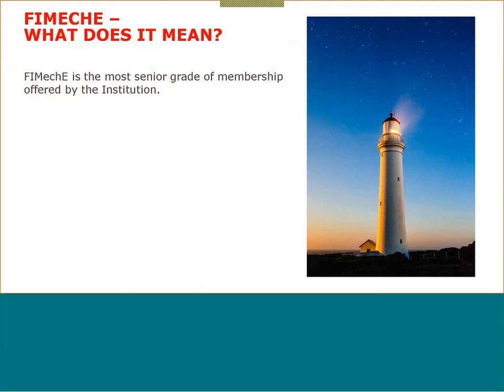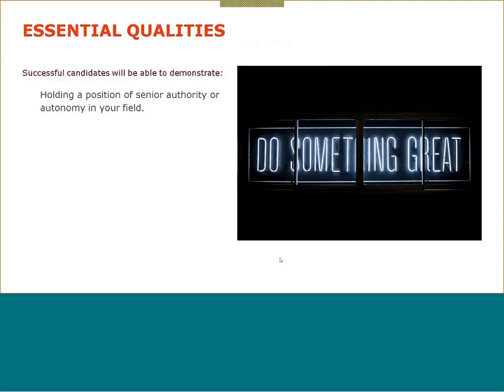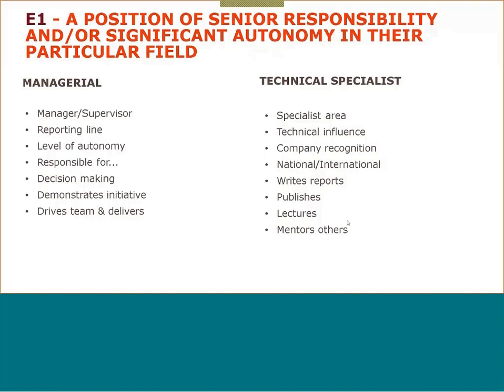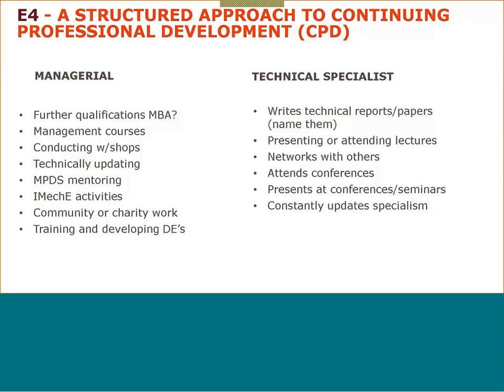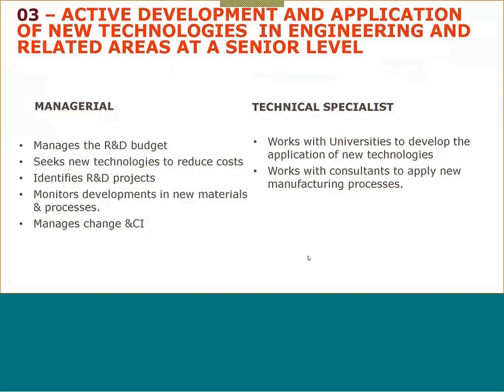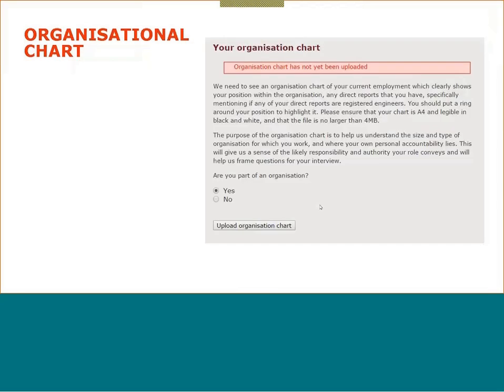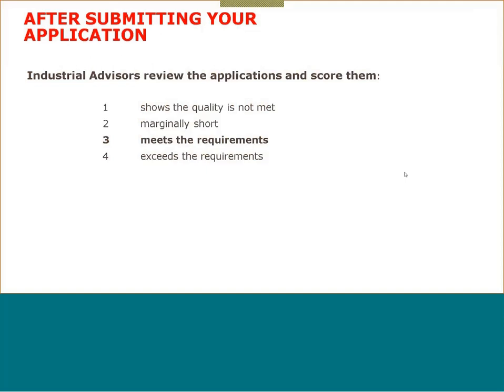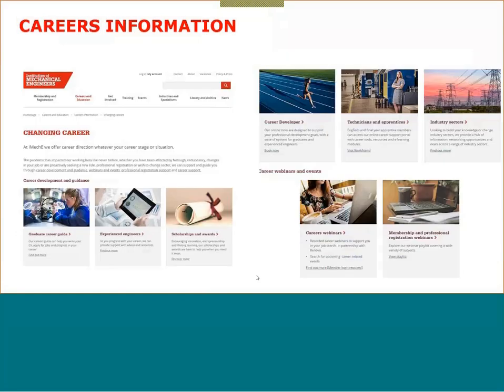Professional Registration: Becoming A Fellow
Upgrade from IMechE Member to Fellow: The Institution's Business Development Team will be able to provide advice, feedback and support on whether you have the qualities needed to become a Fellow (FIMechE) of the Institution.